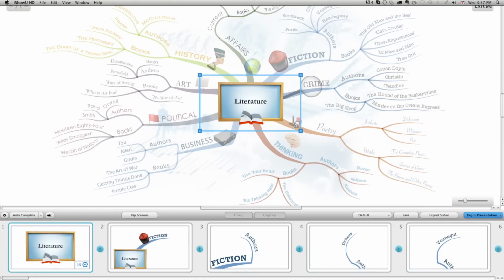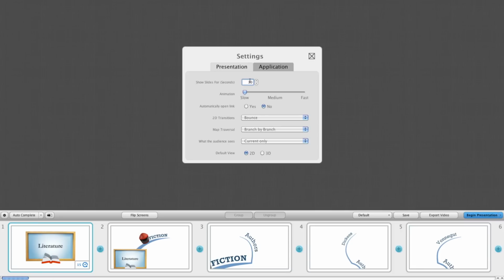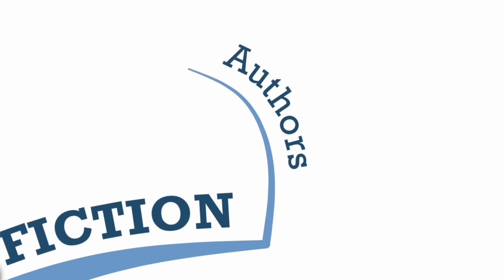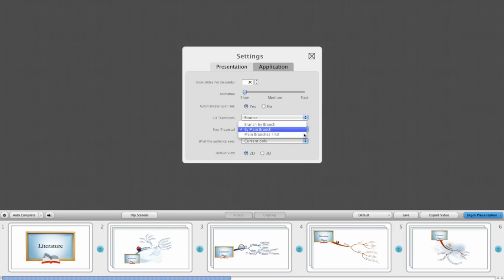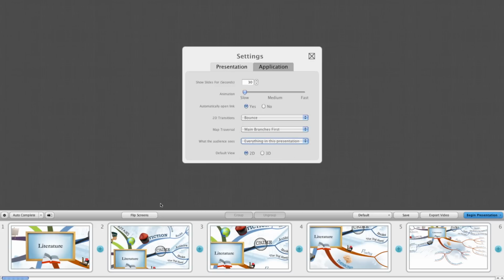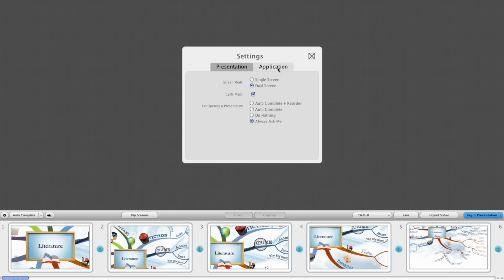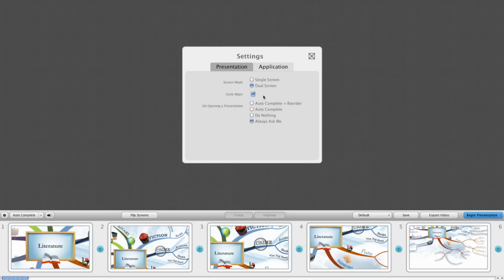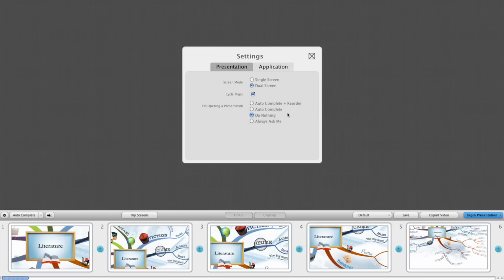iMindMap 6 - Presentation Settings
Tweak the presentation settings in iMindMap to your liking. Choose between 2d and 3d presentations by default, how iMindMap should transition between slides, what should be shown and when and much more!